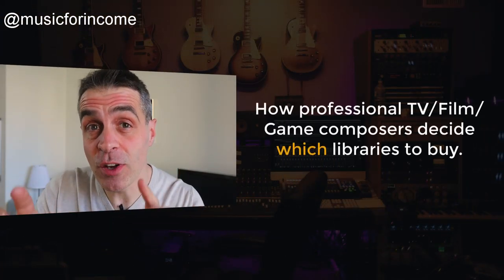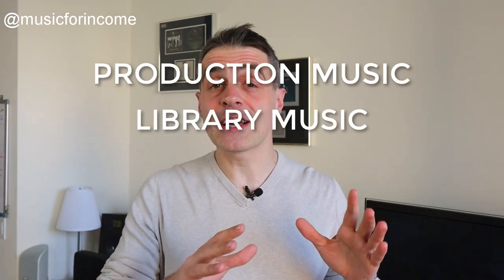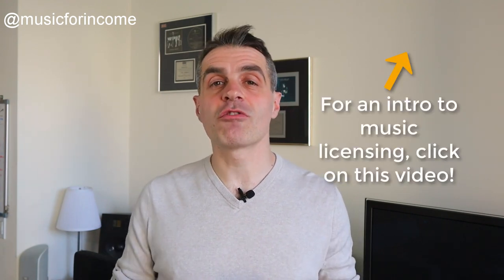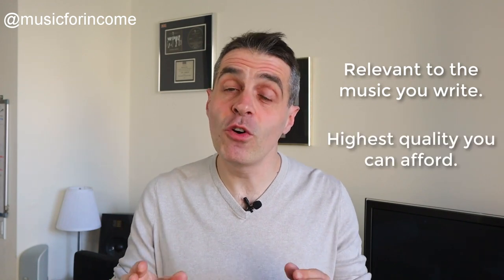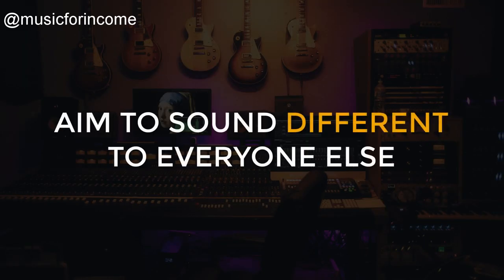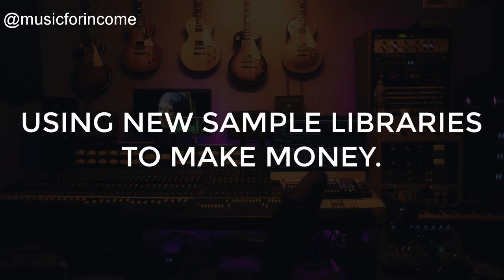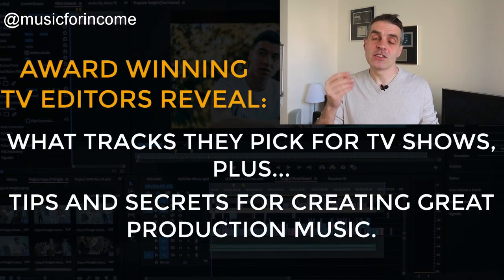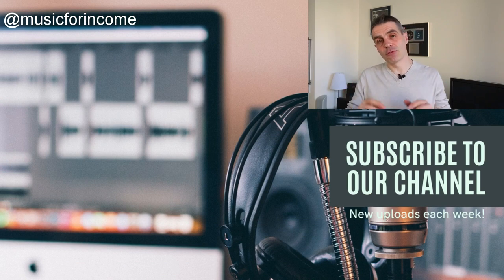Best Sample Libraries For Sync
Which sample libraries for film and TV music are the best? Music sample libraries, there are so many! But if you write music for sync licensing, films, video games, production music or music for TV, how do you choose between them?

TV composer and Production Music Library owner Michael Kruk, takes you through everything you need to know about how professional composers choose their music production samples, plus a great strategy to really profit from a new sample library release.

Want to learn more about creating successful production music for Music Libraries that actually gets placed on TV and Film?

The course is partnered by Native Instruments, EastWest, 8Dio and Waves, and has teachers from BMG Production Music executives through to award winning TV editors and 6-figure-a-year composers.

"A great resource for students of the art AND experienced composers..."
-Mark Suozzo, co-director of Film Scoring, NYU.

"Michael's tutorials offer valuable insights..."
-Vasco Hexel, Area Leader in Composition for Screen,
Royal College of Music

"Library Music That Sells...  ...a vast course packed with useful information and tips that would be hard to find elsewhere. Awesome."
-MusicTech Magazine